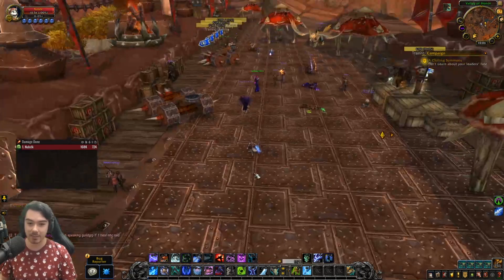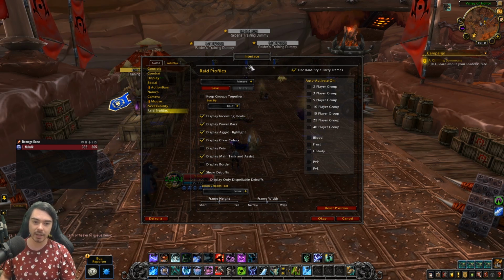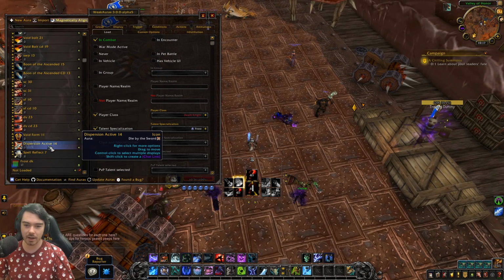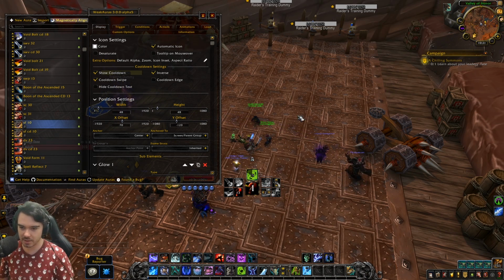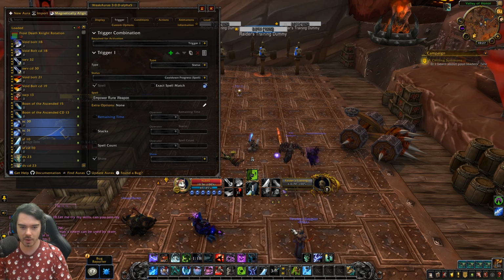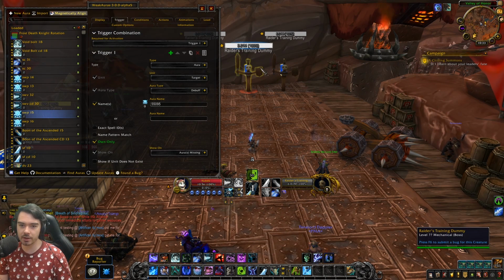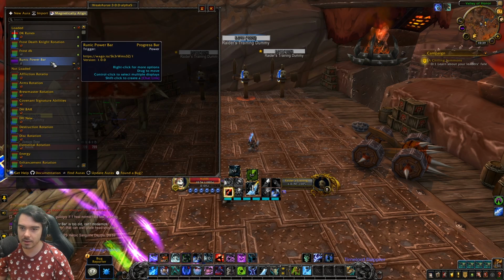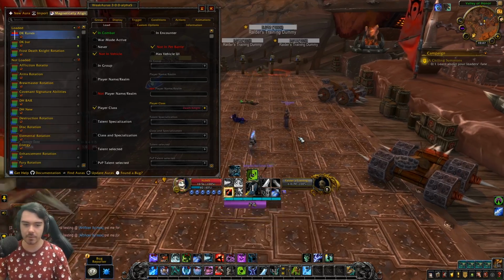My Addons + UI on the Shadowlands Beta!! // World of Warcraft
By popular request: an overview of the addons I'm using in my UI on the Shadowlands Beta!

0:00 Introduction
0:51 Details
1:39 UnitFramesImproved
2:28 Plater
3:58 My party unit frames
5:45 WeakAuras